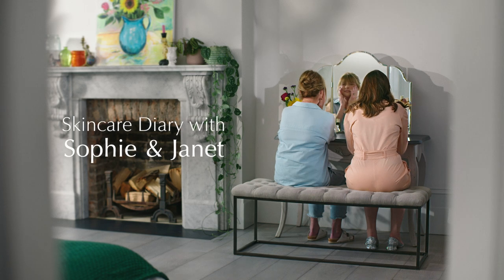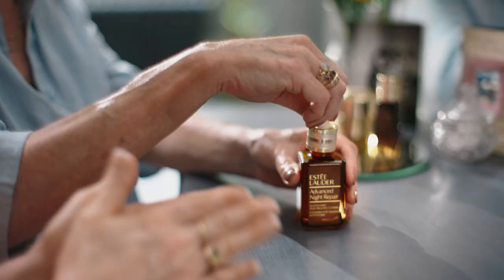Estée Lauder UK | Skin Diaries | Sophie Ellis-Bextor and Janet Ellis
Esteé Partners Sophie Ellis-Bextor and her mum, Janet Ellis, show why happiness and hydration are the key to ageless beauty. We think they look stunning – what beauty secrets do you share with your loved ones? 💫